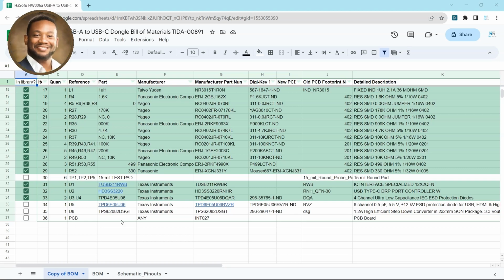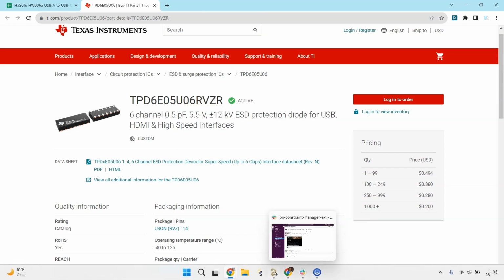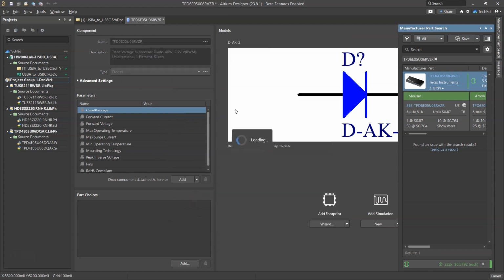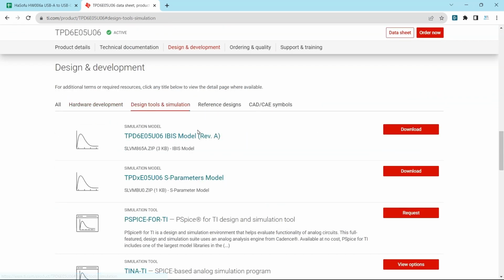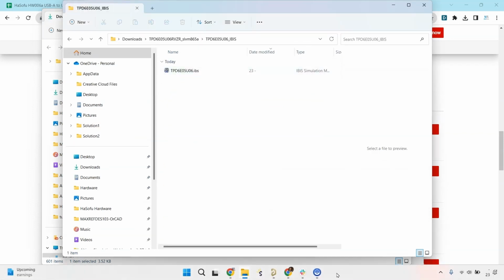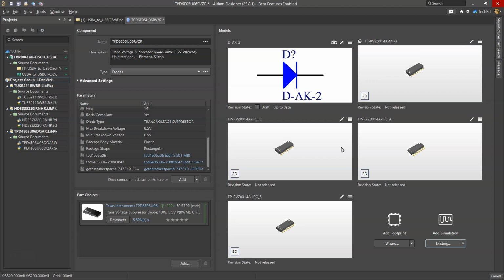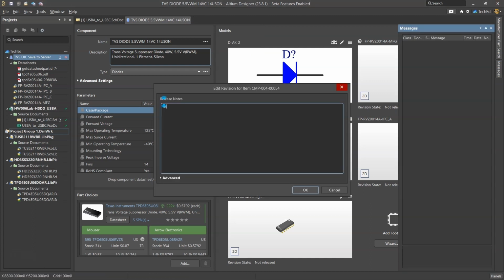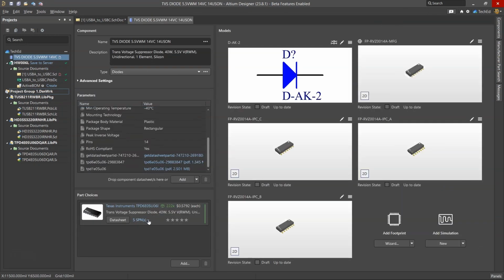How to Streamline Component Integration in Altium Designer for Effortless PCB Design | Part 17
In this comprehensive Altium Designer tutorial, you will learn the efficient process of integrating components into your PCB design projects. From acquiring manufacturer part numbers and accessing CAD models to adding simulation models, we'll guide you through the entire workflow seamlessly. Our step-by-step instructions will help you save time and ensure you have all the necessary components for your project. Plus, we'll explore the advantages of using Altium Designer and the convenience of using Octopart for component searches.

Key topics covered in this tutorial:

Obtaining manufacturer part numbers and CAD models
Adding simulation models for your PCB design
Tips and tricks for modifying footprints and managing components efficiently

Don't miss this opportunity to enhance your Altium Designer skills and optimize your PCB design workflow. Whether you're a seasoned pro or just starting with Altium Designer, this video will help you improve your efficiency and precision in your design projects. Watch now and turn your week's work into just a single day's task!

My Professional Gear Collection:
Audio Equipment 🎧
Blue Yeti Microphone
Lavalier Microphone
Microphone Stand

Computers 💻
ASUS ROG Strix G15
M1 MacBook Pro

Computer Accessories 🖱️
Docking Station
Bluetooth Keyboard

Teaching Tools 📚
Tablet/Display
Graphing Calculator
Scientific Calculator

Storage Solutions 🗄️
2 TB SSD
128 GB SD Cards